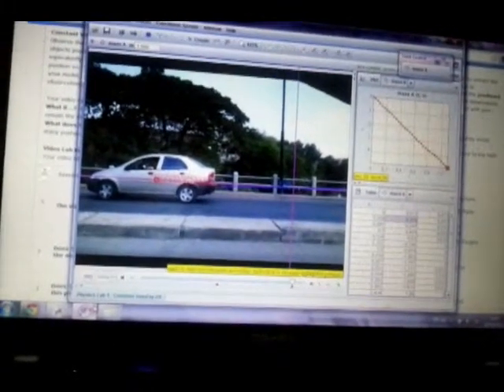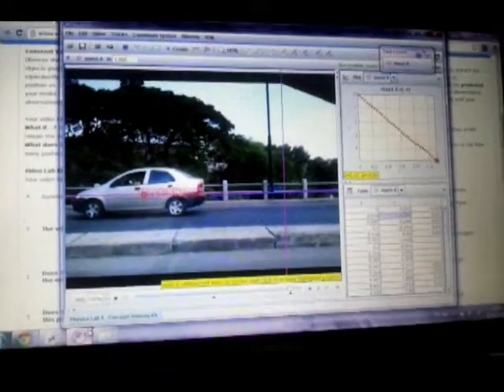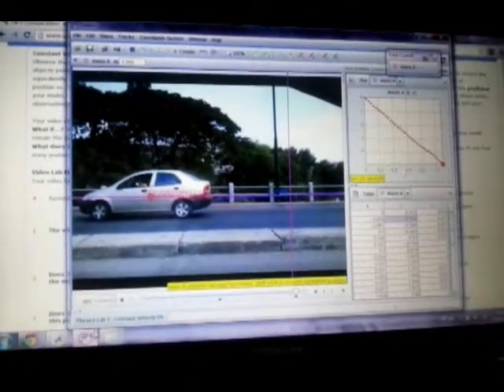Physics Lab 1 Constant Velocity Final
Lab 1  - Coursera Physics Class.